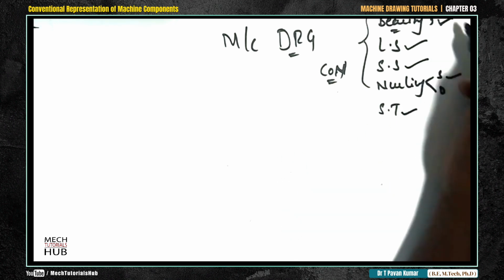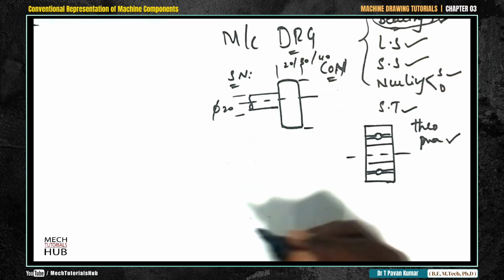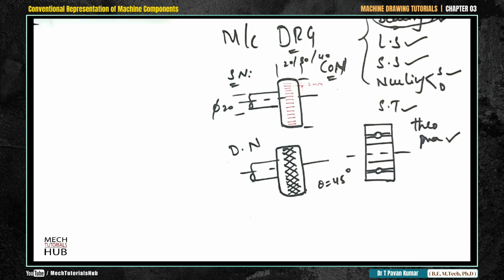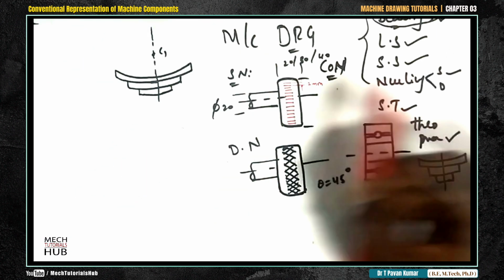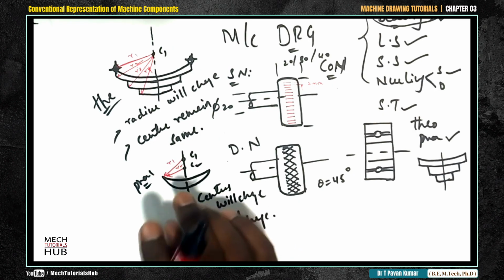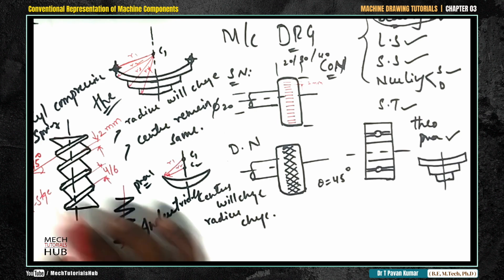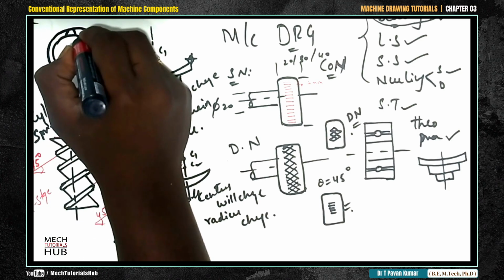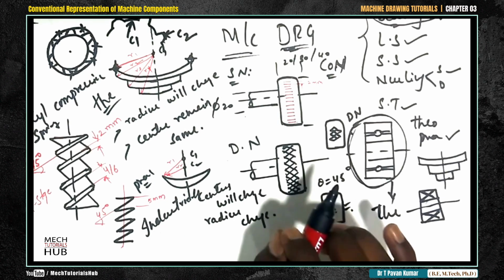MACHINE COMPONENTS (Conventional Representation) | Machine Drawing Tutorials | Chapter 03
Ready to simplify your engineering drawings? This video is a must-watch for all mechanical engineering students!

Learn the secrets behind conventional representation of machine components and save yourself time and effort. From ball bearings to splined shafts and knurling, this tutorial breaks down complex designs into simple, universal symbols that every engineer needs to know.

Master the art of machine drawing and make your designs professional and easy to understand.

MECH Tutorials Hub offers a comprehensive series of structured video tutorials designed specifically for Mechanical Engineering students. The tutorials are delivered by Dr. Pavan Kumar, an experienced faculty member in the Department of Mechanical Engineering, VJIT, Hyderabad, India.

The channel aims to clarify fundamental concepts, address common doubts, and provide practical strategies for excelling in academic examinations.

Currently, the tutorials cover core subjects such as Machine Drawing, Engineering Graphics (Engineering Drawing), CAD-CAM, and SolidWorks. In addition, upcoming content will include interdisciplinary and advanced topics such as Artificial Intelligence, Management Concepts, and other specialized areas of Mechanical Engineering.

Dr. Pavan Kumar presents each topic in a clear and accessible manner, making even complex concepts easily understandable for learners at all levels.